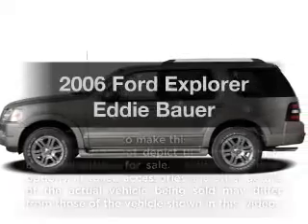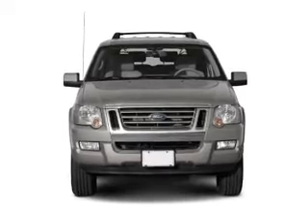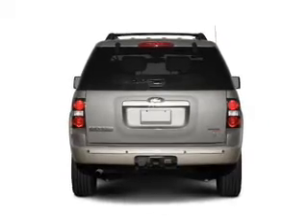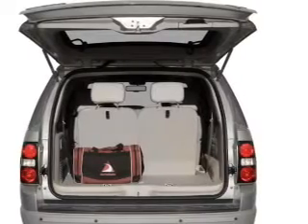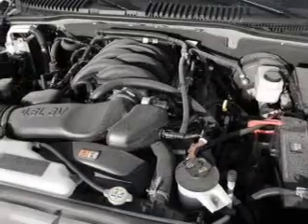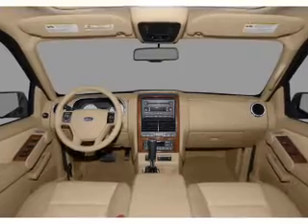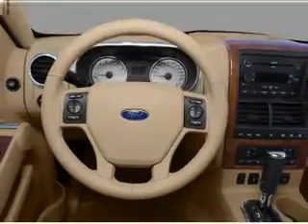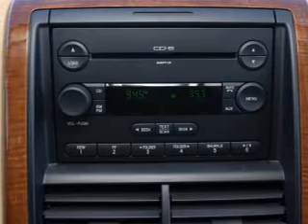2006 Ford Explorer - Nashua NH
Year: 2006
Make: Ford
Model: Explorer
Trim: Eddie Bauer
Engine: 4.6 liter 8 cylinder 24 valve
Transmission: 6-Speed Automatic
Color: White
Mileage: 69403
Address:
3 Marmon Drive